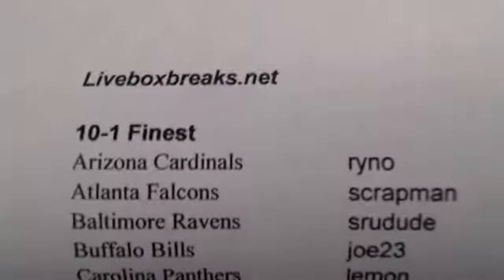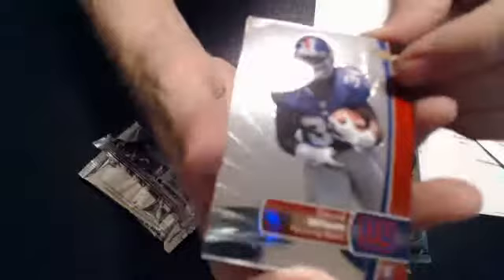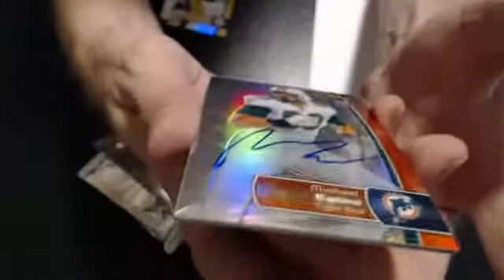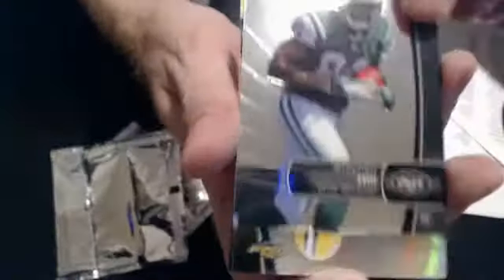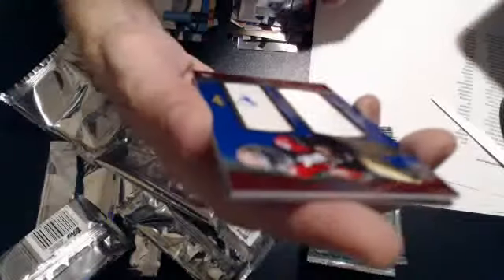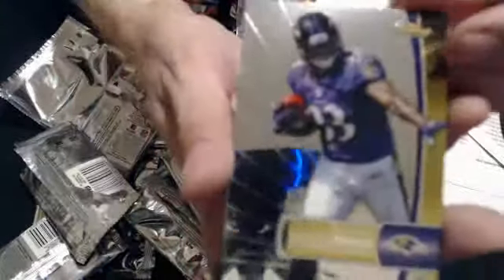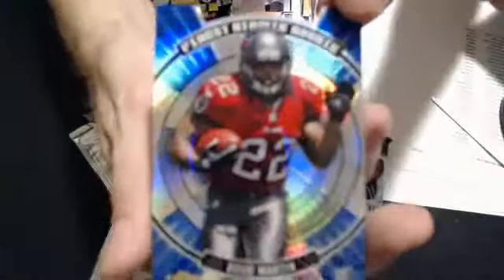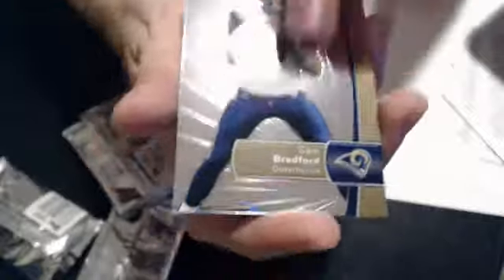2012 finest 10-1